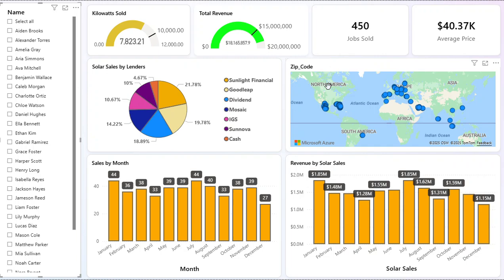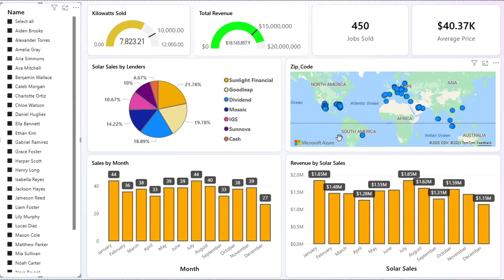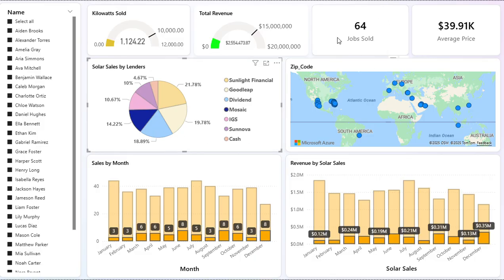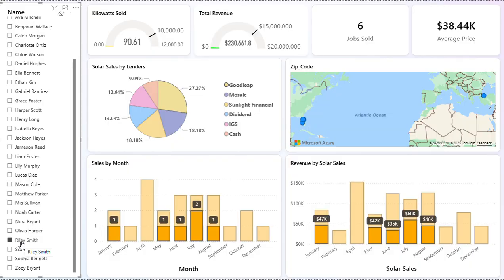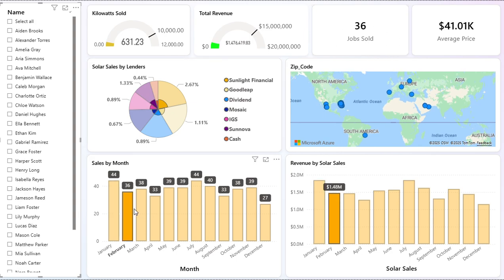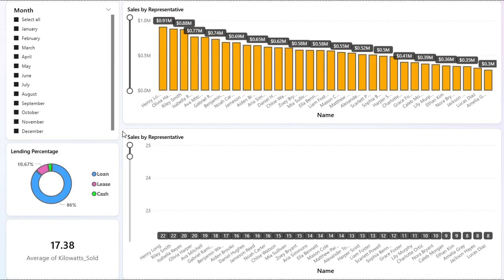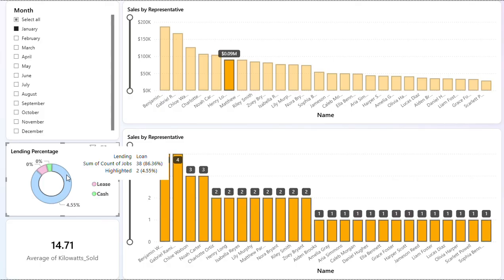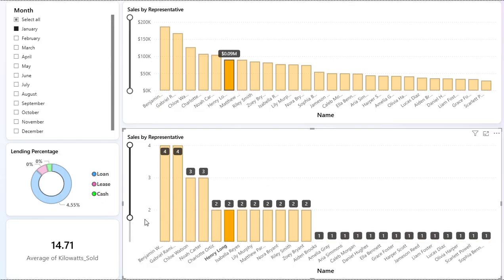Power BI Solar Sales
Here is a Power BI Dashboard created to show the possibilities of running a sales organization.